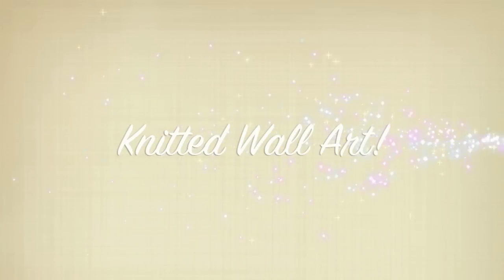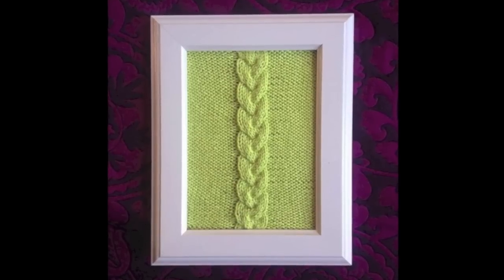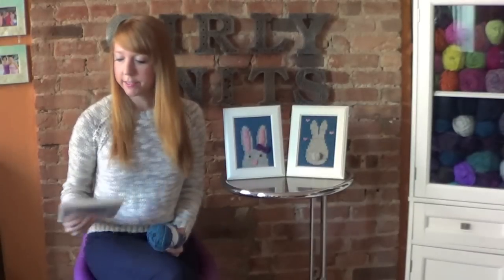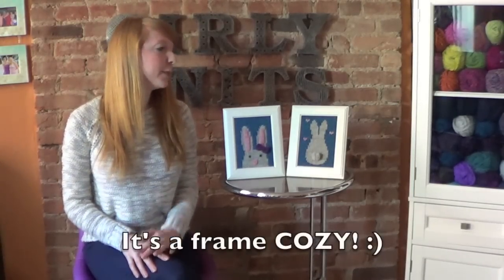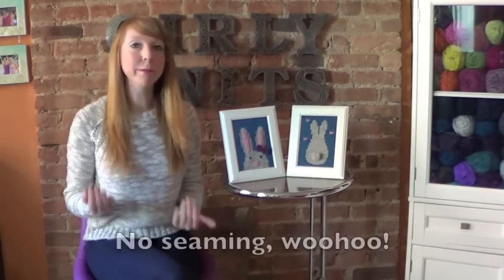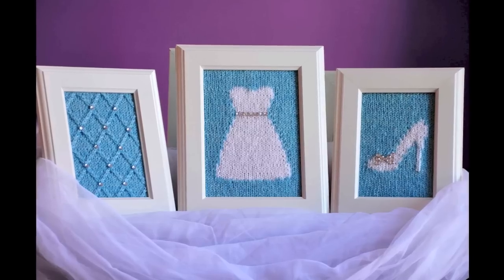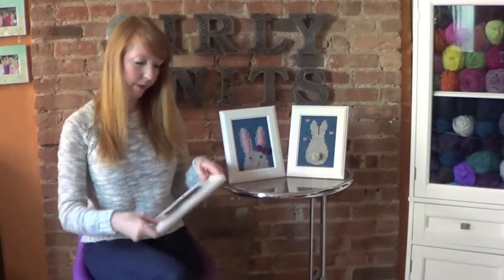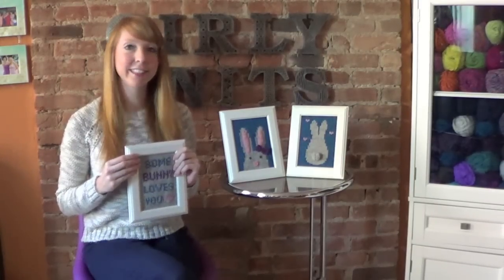Knitted Wall Art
You can find all of the patterns mentioned in this video